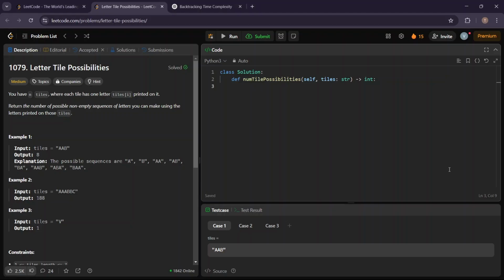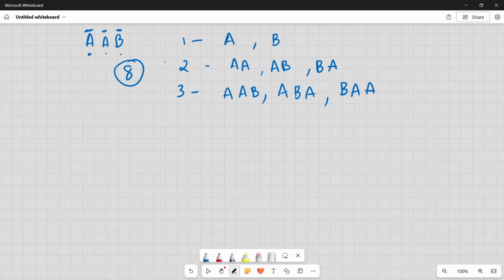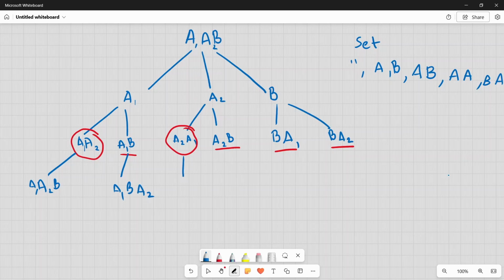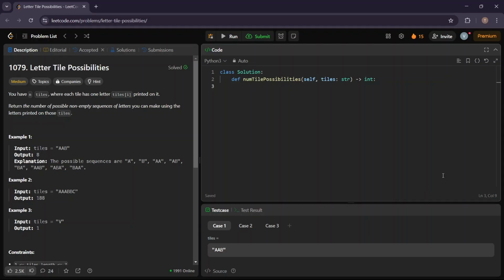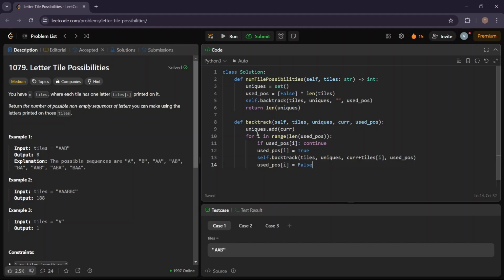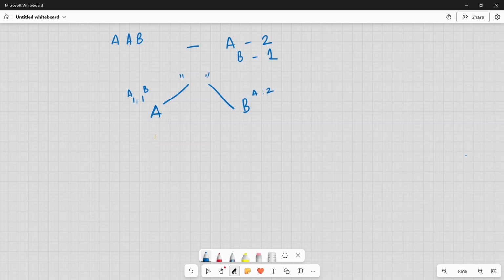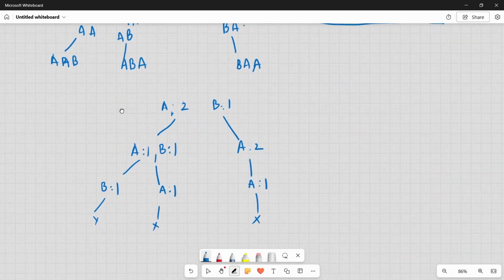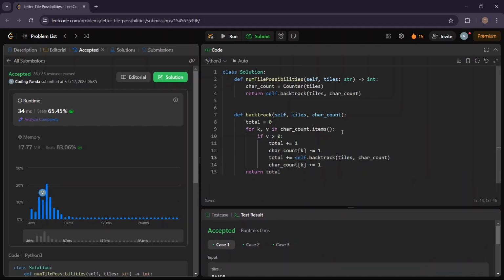Leetcode 1079: Letter Tile Possibilities